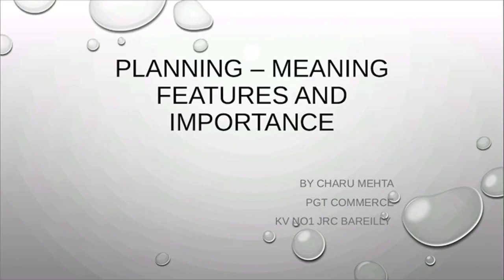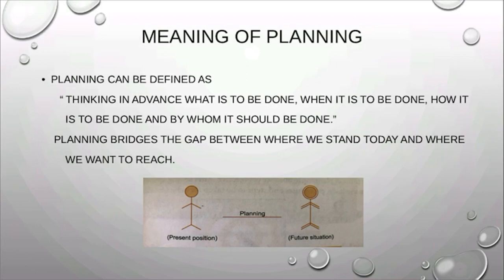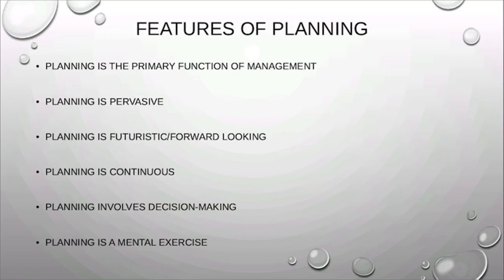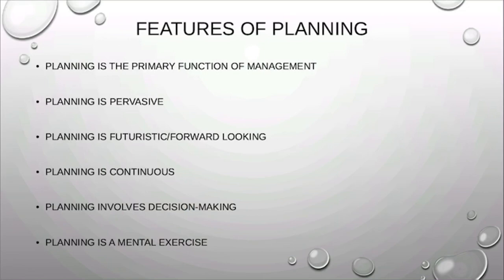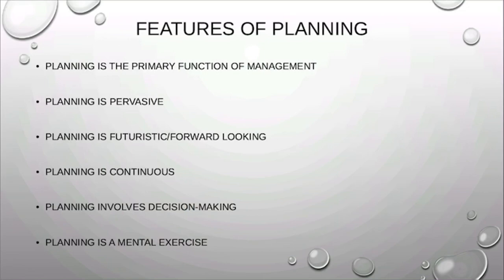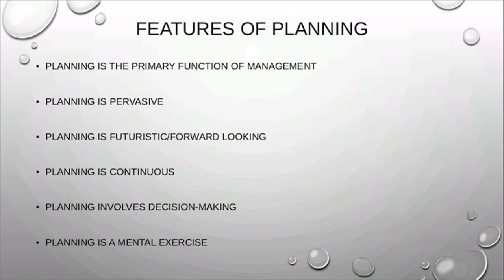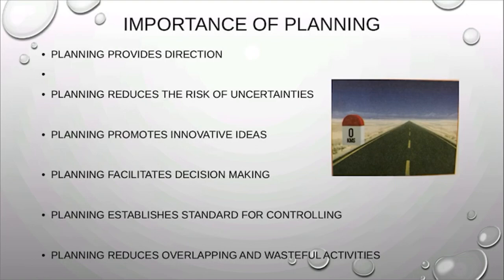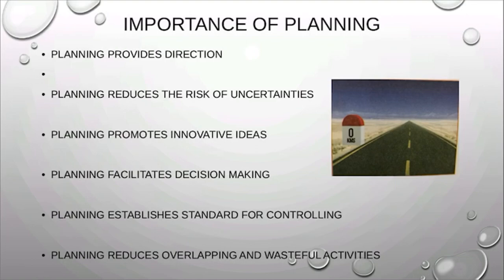Planning - Meaning, Features and Importance | Importance of Planning | Business Studies | Class 12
In this video you ll learn the Meaning, Features and Importance of Planning.